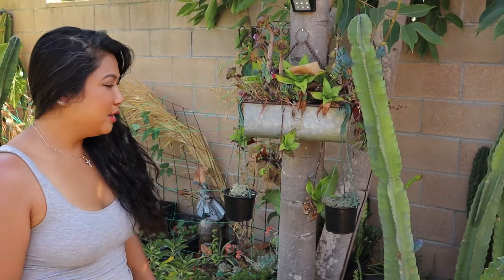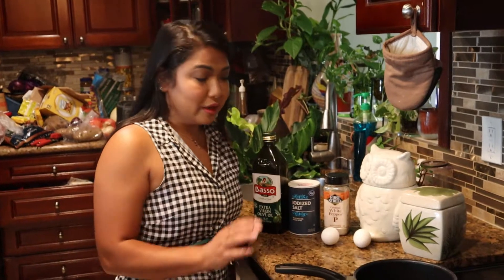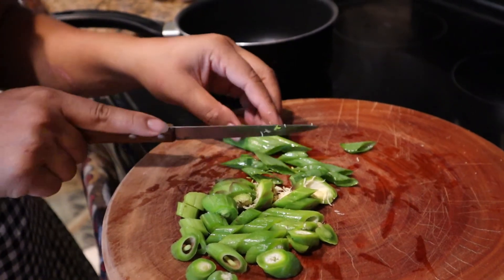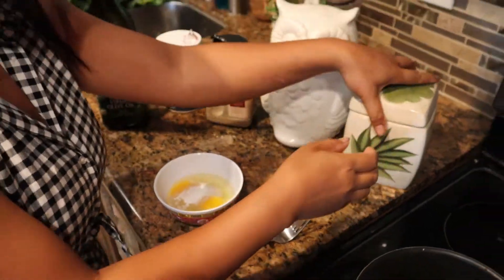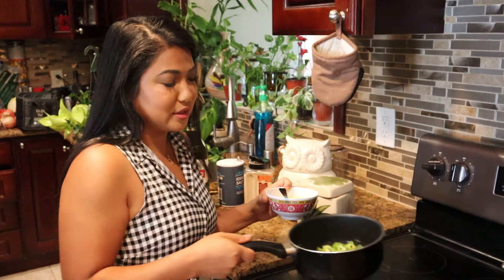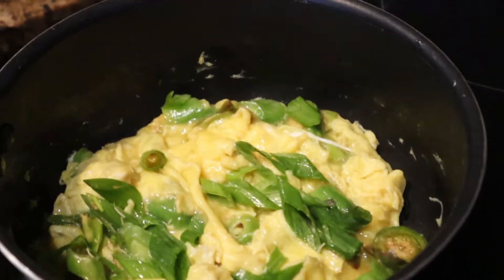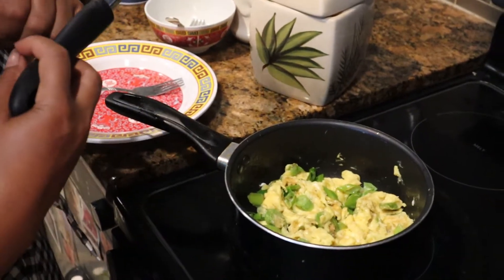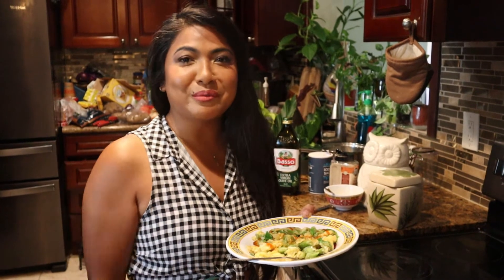Peruvian Apple Cactus Flowers Recipe